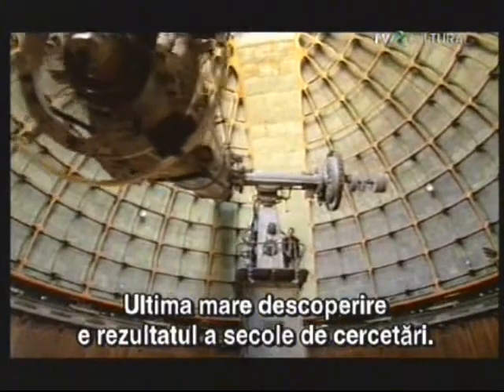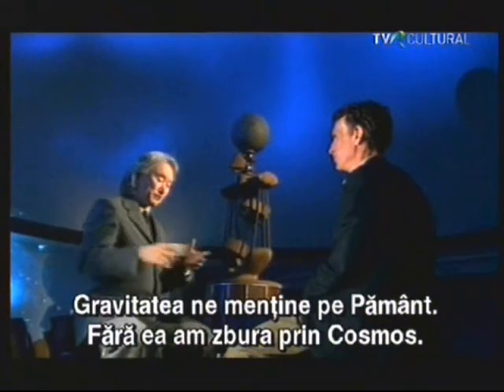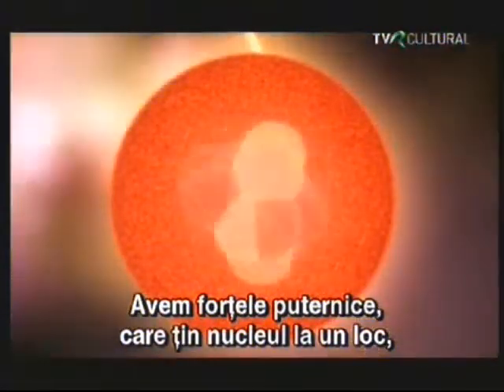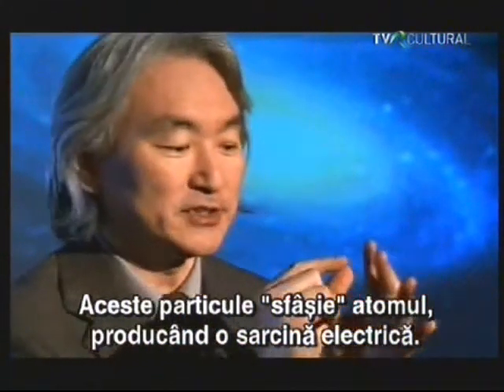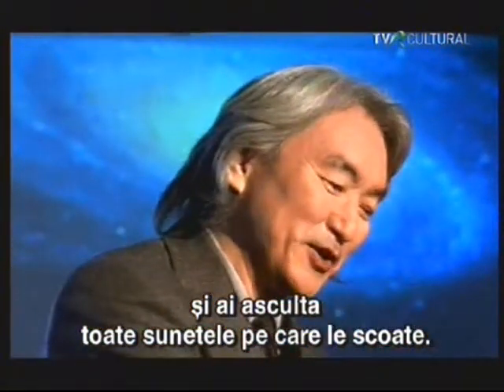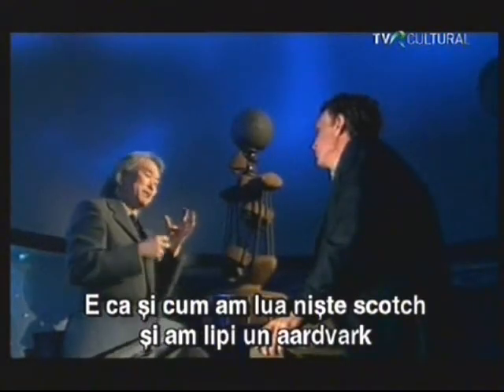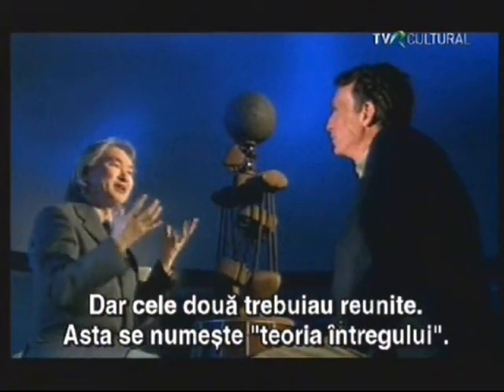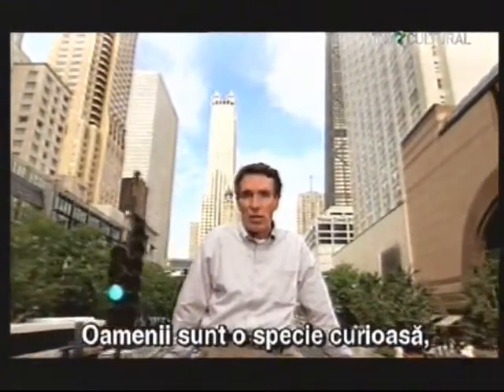Marile descoperiri (5)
Mariale descoperiri.LEGEA CADERII CORPURILOR.LEGILE MISCARII. Legea termodinamicii. EINSTEIN.RUTHERFORD Michael Faraday, ARISTOTEL , GALILEO GALILEI, Newton- legea gravitatiei universale,
 LEGEA MISCARII.